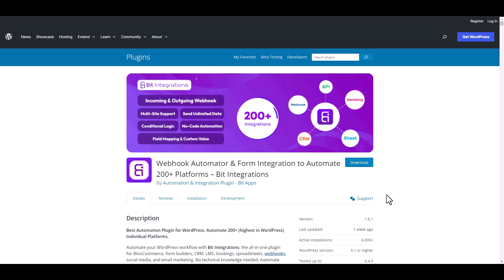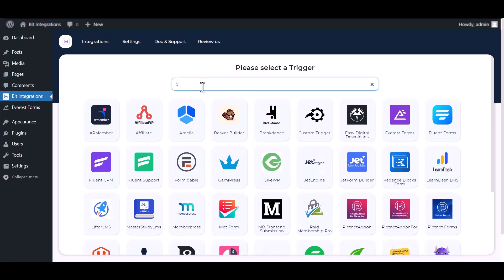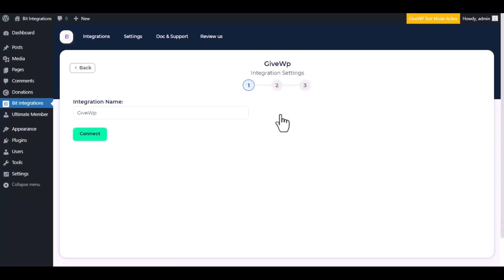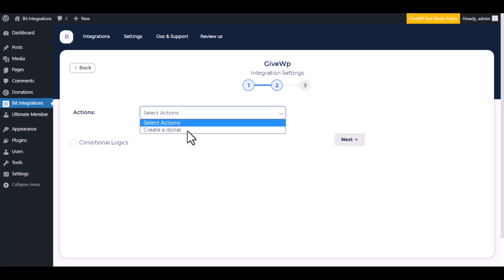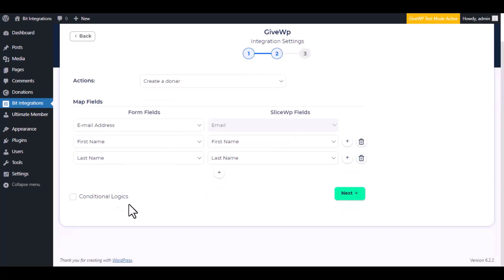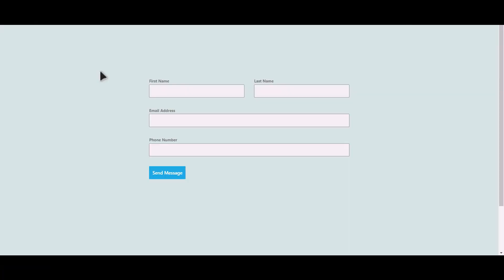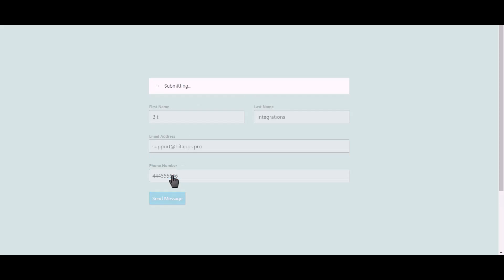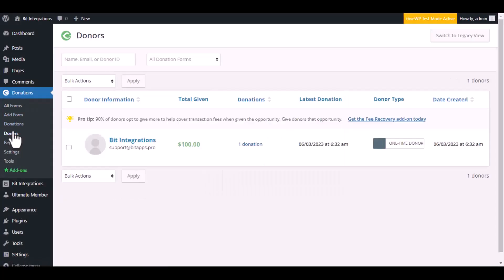Integrating Everest Forms with GiveWP | Step-by-Step Tutorial | Bit Integrations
🚀 Elevate your fundraising efforts with our comprehensive tutorial on seamlessly integrating Everest Forms with GiveWP, a powerful donation WordPress plugin, using the Bit Integrations WordPress plugin. Discover how to effortlessly connect your Everest Forms with GiveWP and supercharge your donation campaigns!

Join us in this illuminating video as we walk you through the step-by-step process of integrating Everest Forms with GiveWP. Unleash the power of streamlined donation management and fundraising with this seamless integration!

Key Highlights:
✅ Detailed walkthrough of integrating Everest Forms with GiveWP using Bit Integrations for WordPress.
✅ Enhance your WordPress website by seamlessly linking your forms to GiveWP donation campaigns.

Unlock advanced fundraising capabilities:
💼 Elevate your fundraising prowess with the Pro version of Bit Integrations

🔗 Whether you're a nonprofit organization, charity, or community group, this integration empowers you to effortlessly collect donations through your Everest Forms using GiveWP. Join us now to experience the synergy of seamless donation integration!